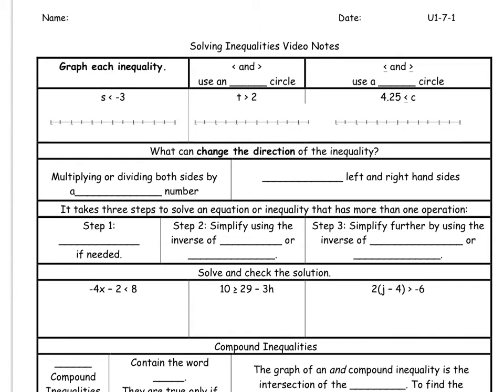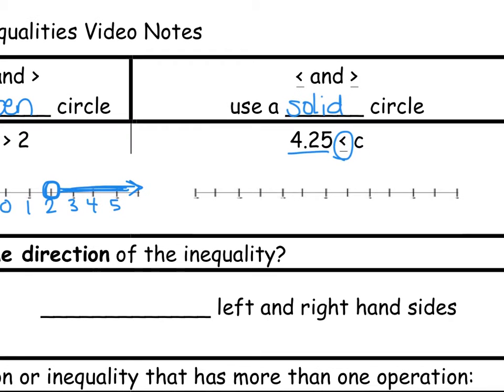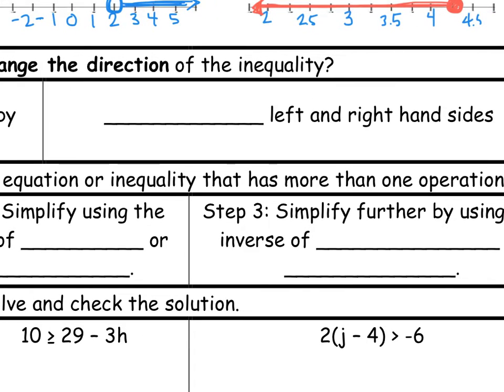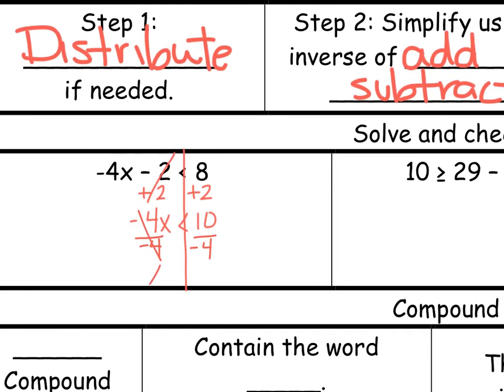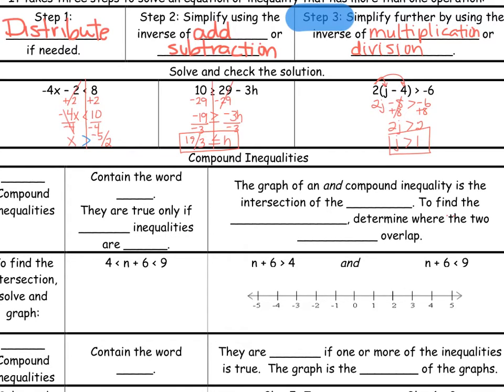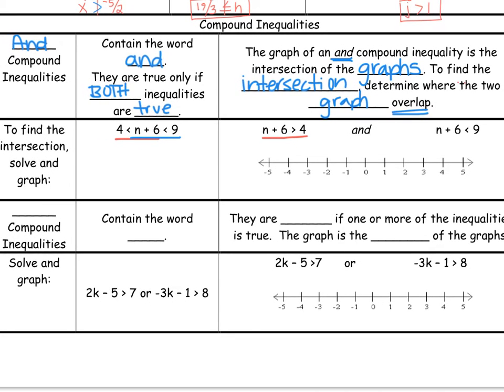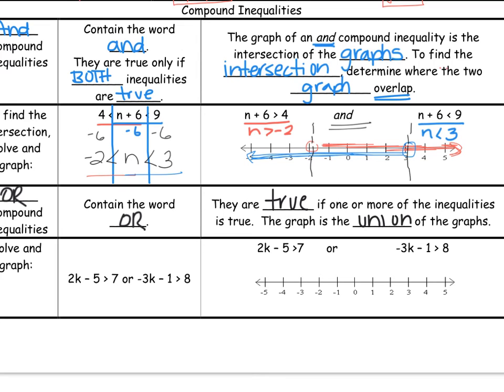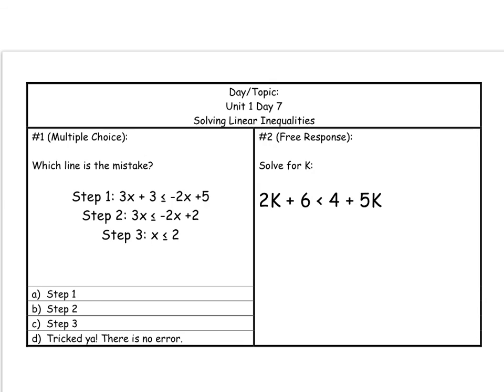U1-7-1 Solving Inequalities